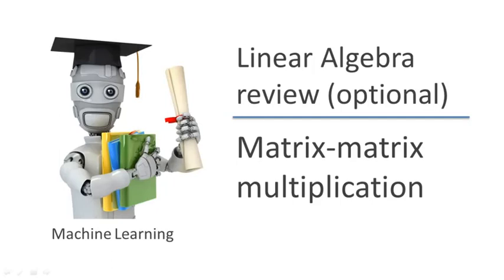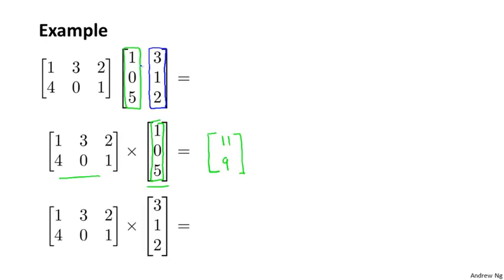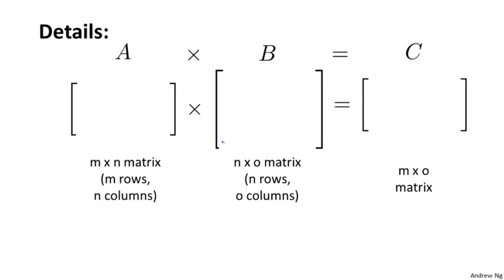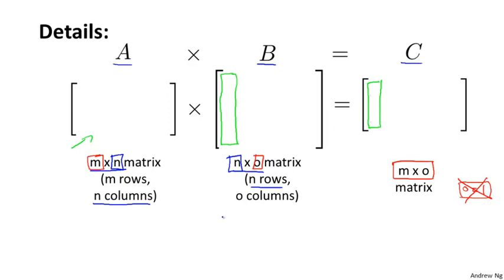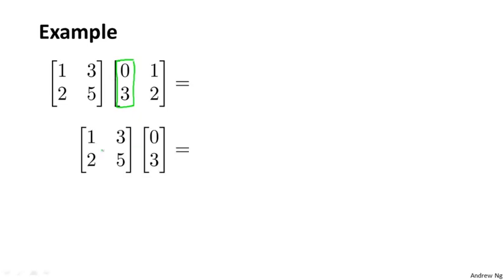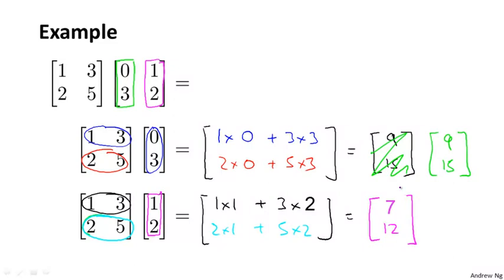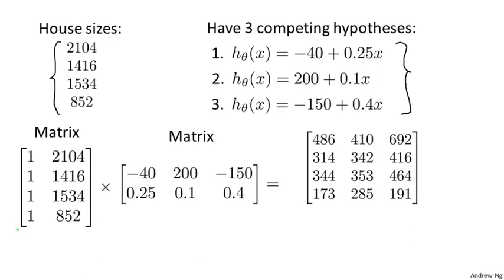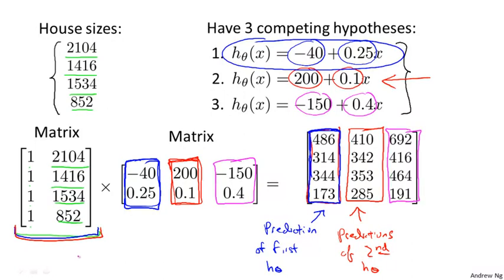Matrix Matrix Multiplication Stanford University Coursera